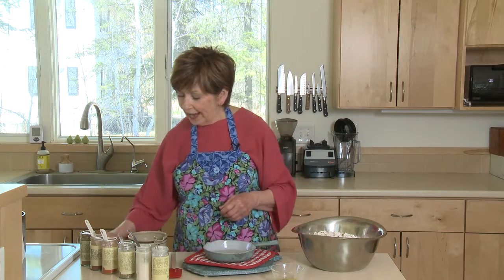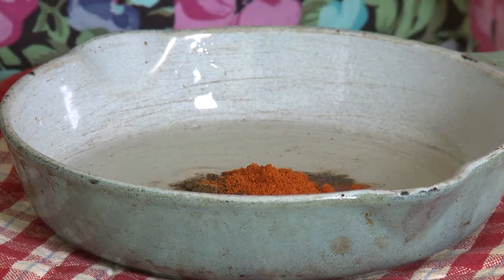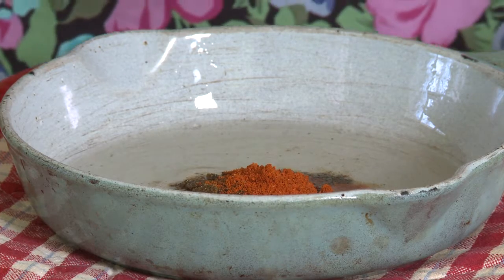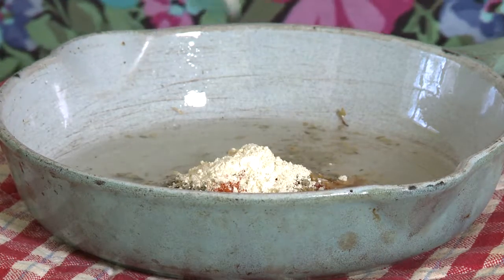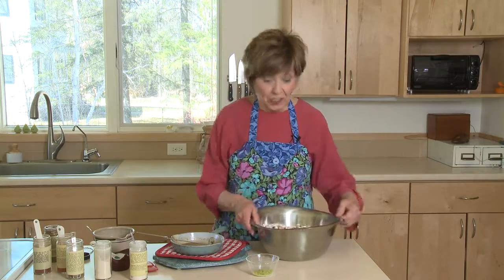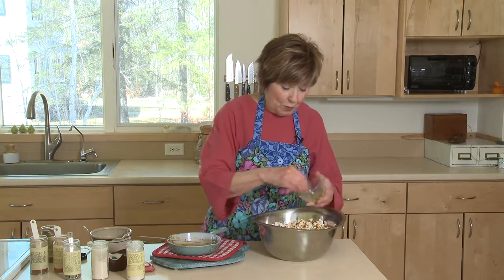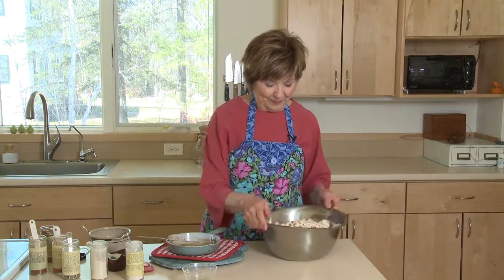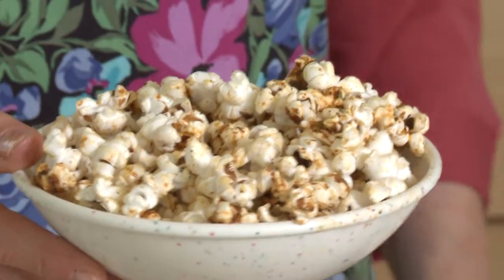Good Food, Good Life, 365 - Lime and Spice Popcorn